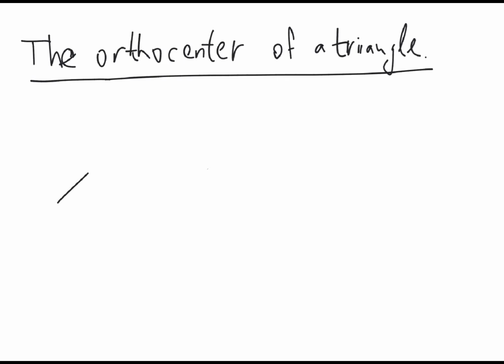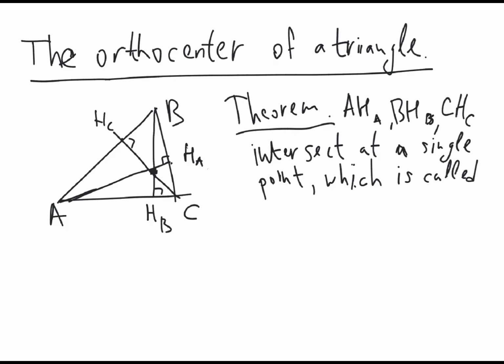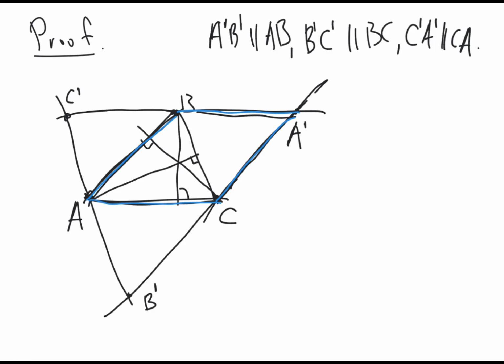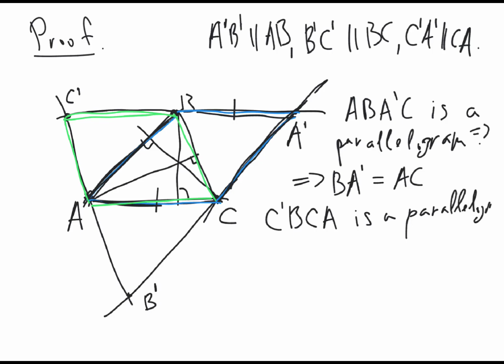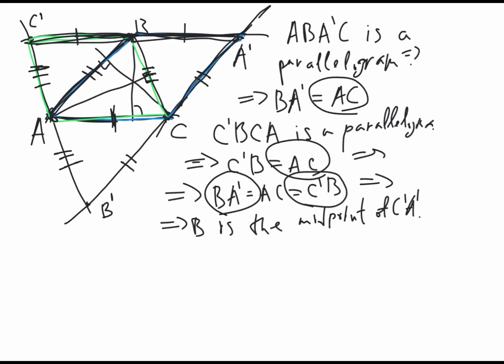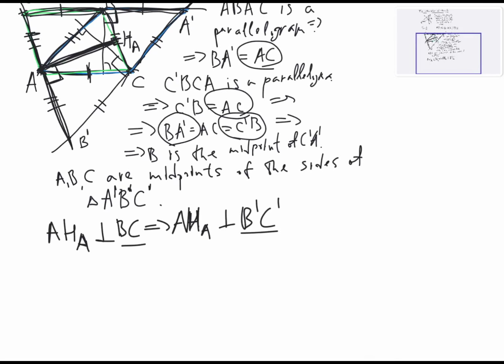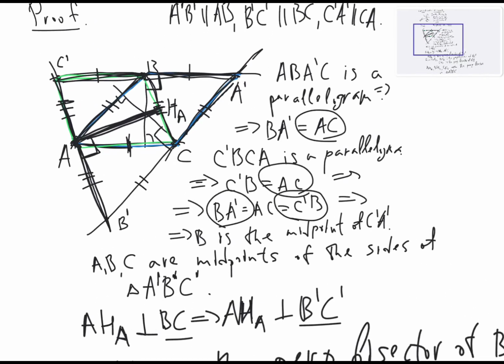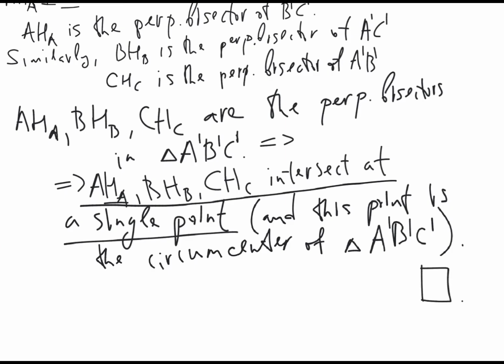The orthocenter of a triangle | plane geometry | elementary level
Episode 93.

Theorem. The altitudes of a triangle intersect at a single point (and this point is called the orthocenter of this triangle).